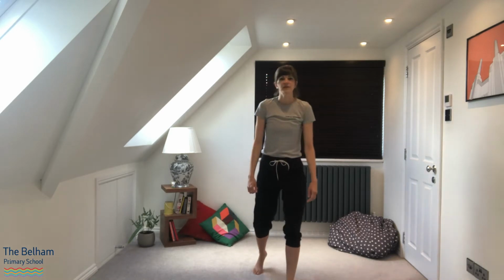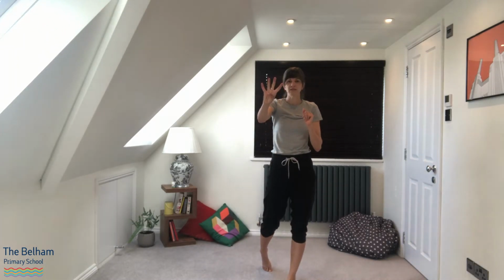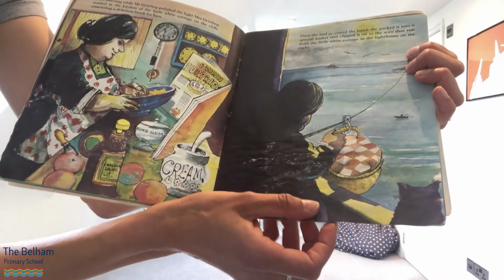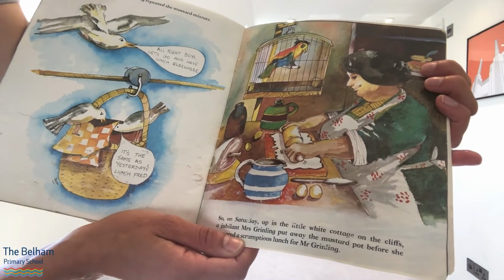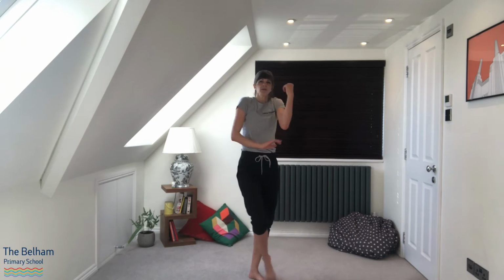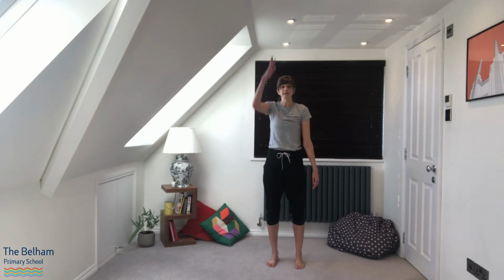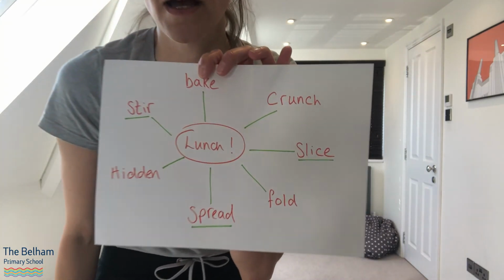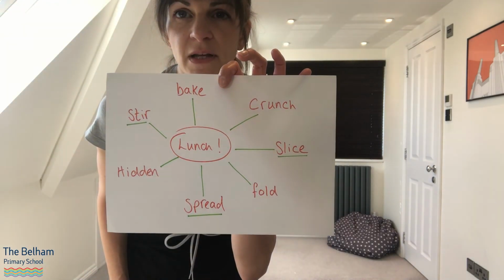Let's dance: The Lighthouse Keeper's Lunch! (Age 4-6 yrs - lesson 4)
This creative dance lesson is based on the Lighthouse Keepers Lunch, a story written and illustrated by David and Ronda Armitage. The session is aimed at children aged 4-6 years old, working with cross-curricular learning combining literacy and dance.

For more information about Dance Educates and The Belham Primary School you can visit: